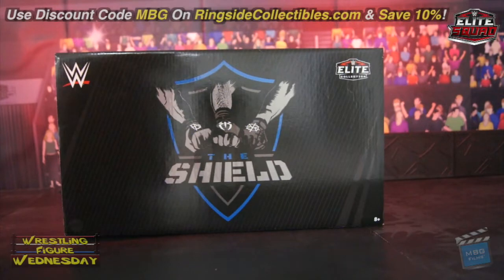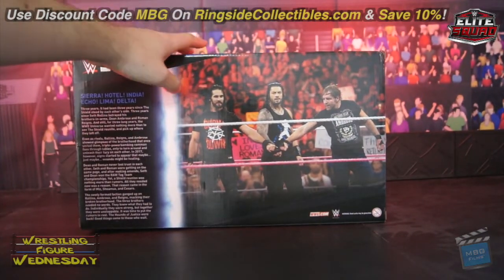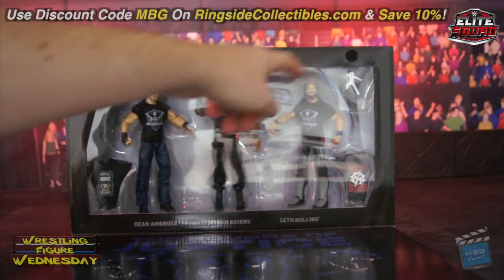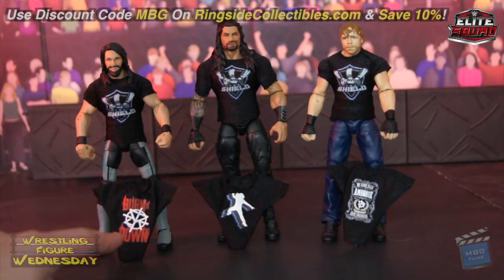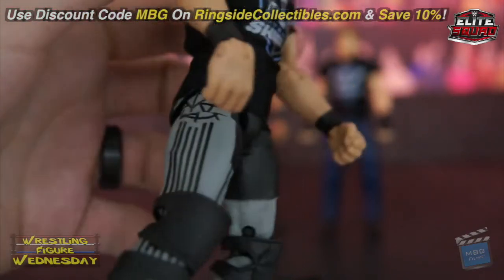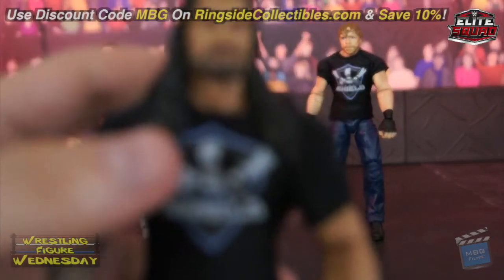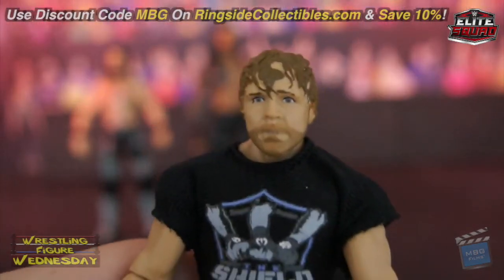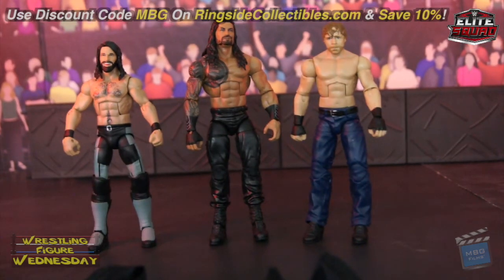Wrestling Figure Wednesday Episode 362: WWE Epic Moments - The Shield